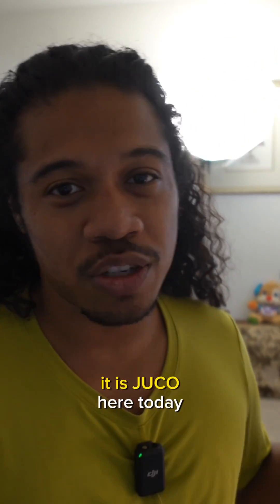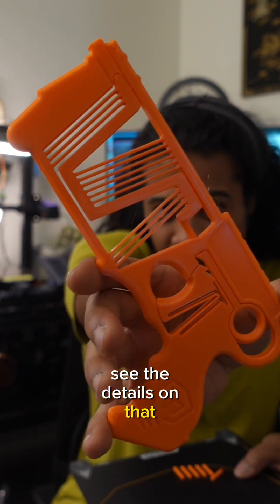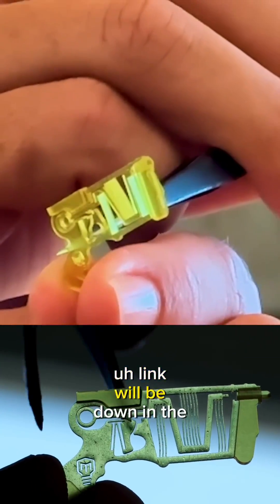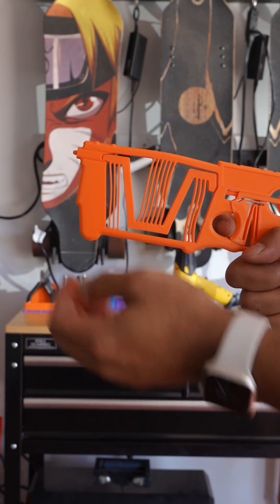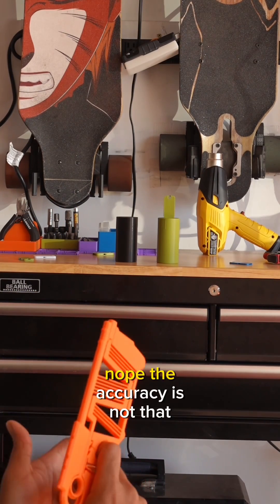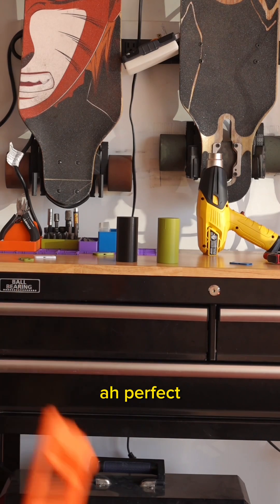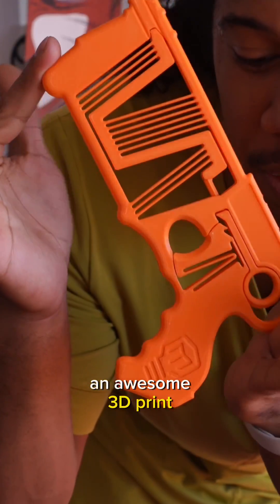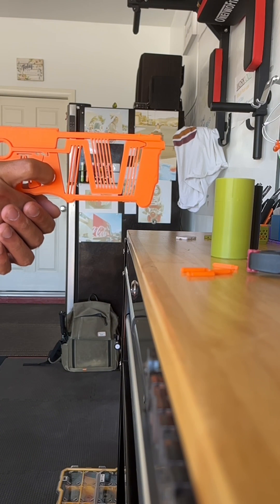3D Printed Nerf Gun🔫🖨️ by Mark Rober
this video shows a print in place 3D Printed Nerf Gun from another youtuber named Mark Rober check out his channel